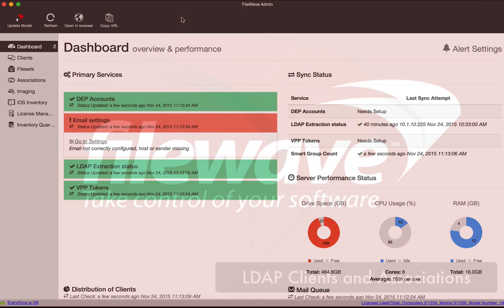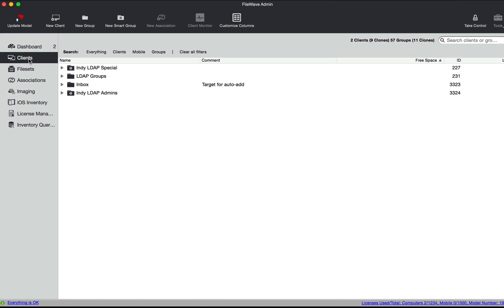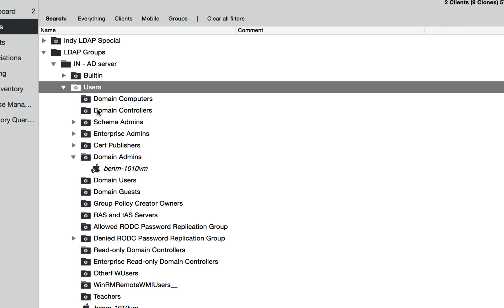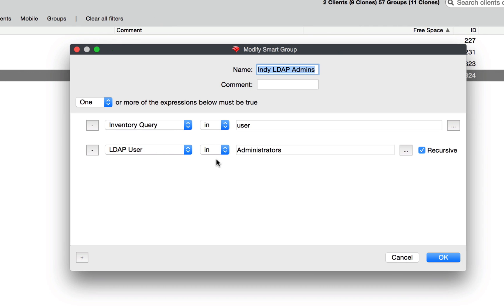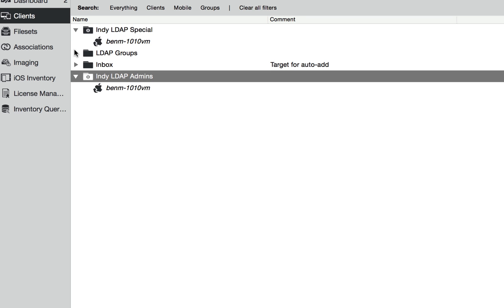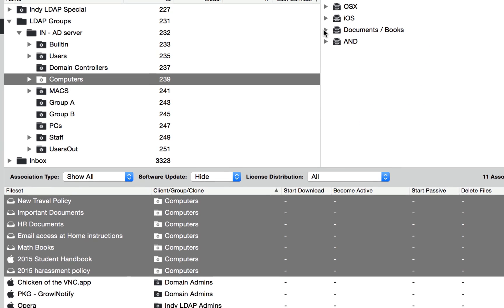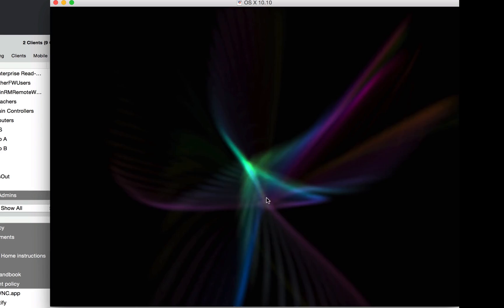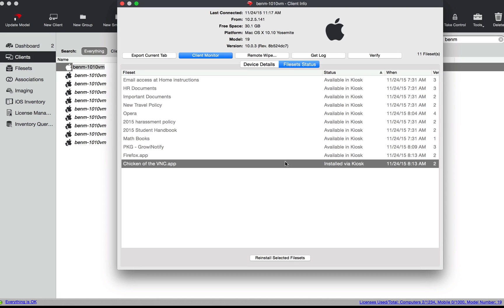FileWave LDAP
Using LDAP for associations and client structure in FileWave admin v 10.